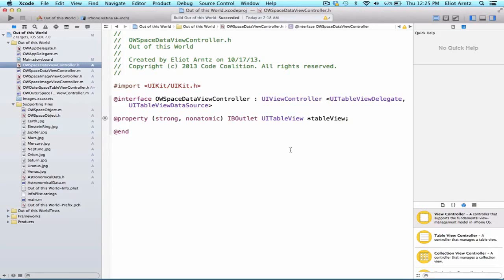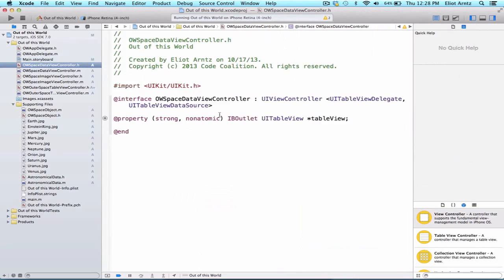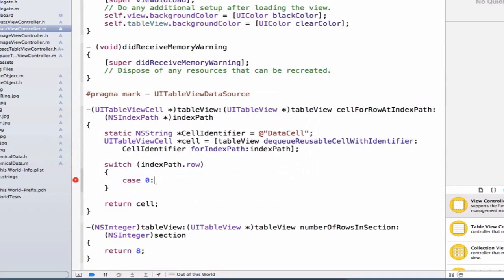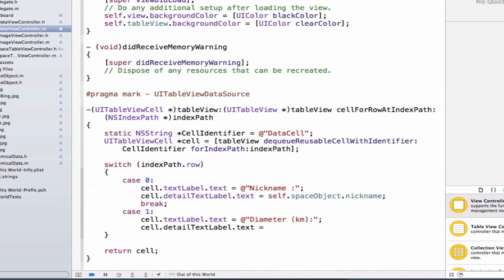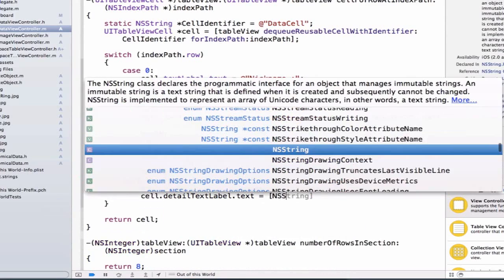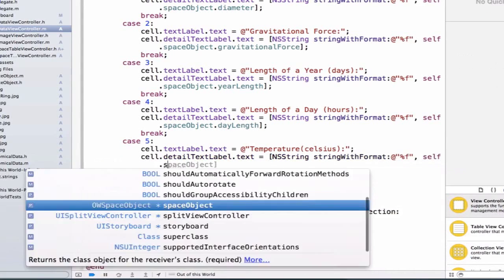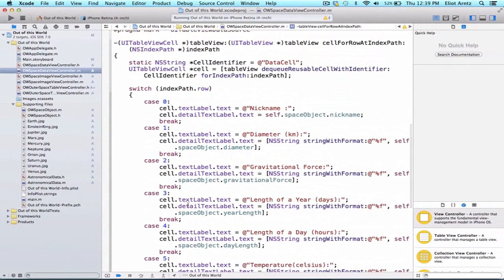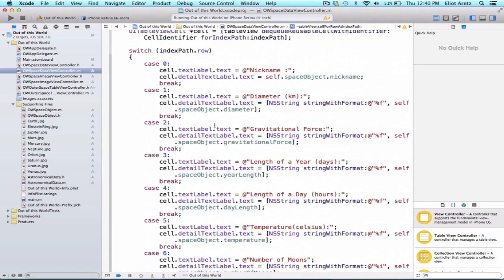iOS Programming - How to write login for UITableView in xCode - 16